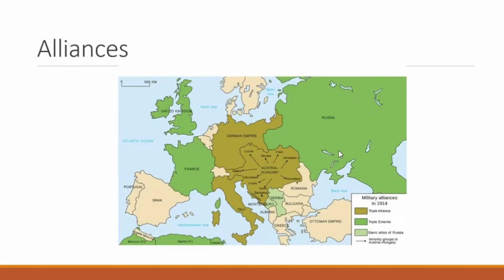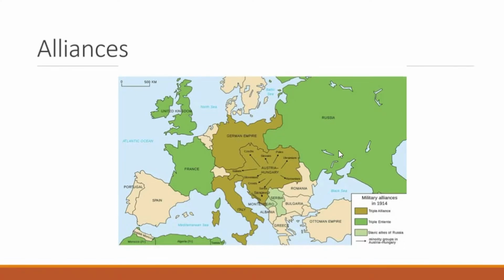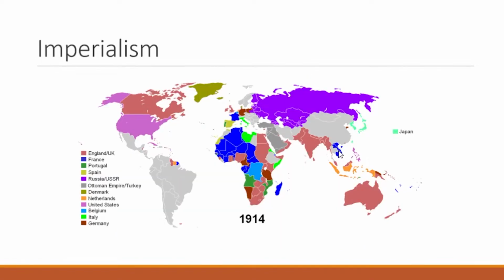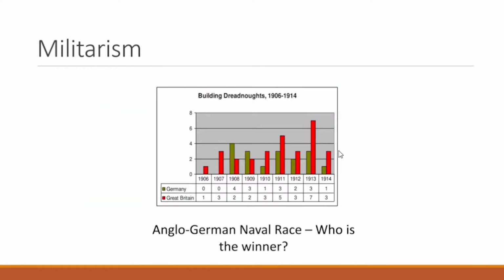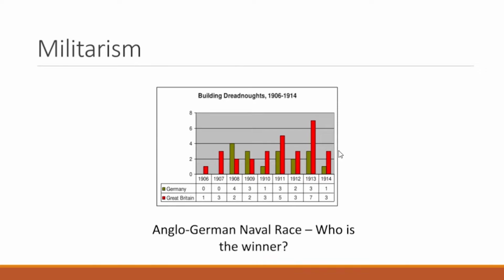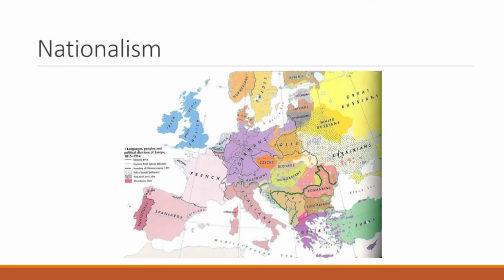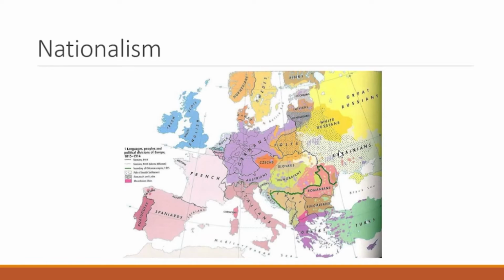The Causes of WWI in 6 Minutes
This short 6 minutes video goes over 4 of the main causes of WWI in a digestable manner. This video is perfect for a short review in the classroom or as a refresher for the causes of one of the worst conflicts in human history.